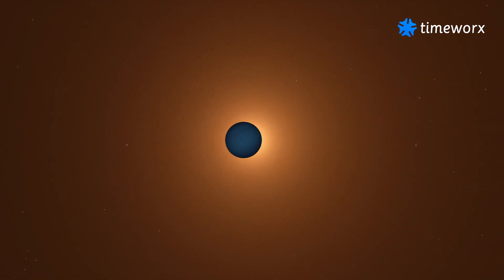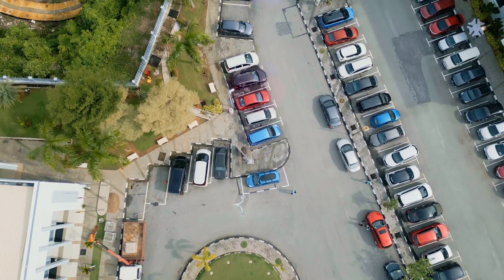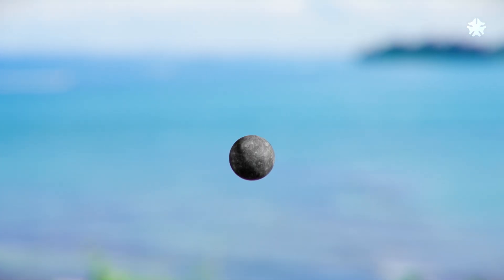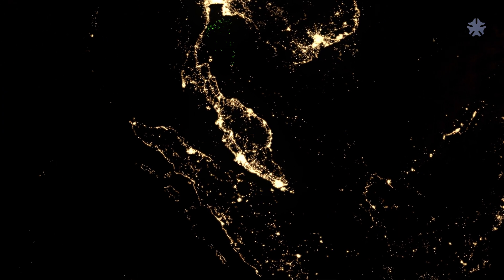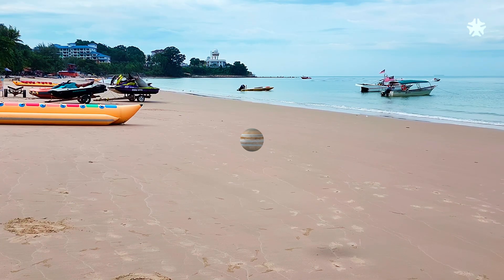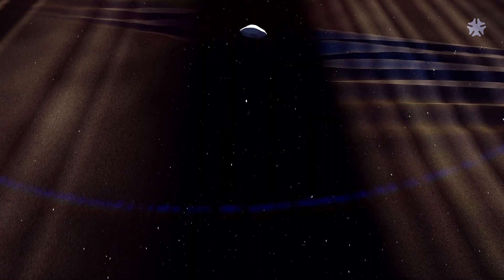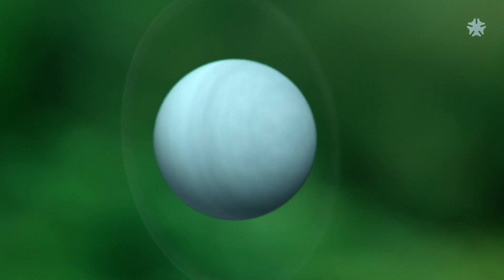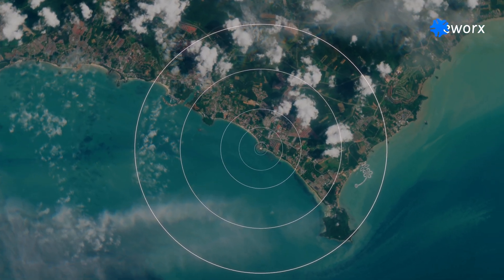Malaysia's Virtual Scale Model of the Solar System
00:00 Intro Scale Model of the Solar System
00:30 The Sun
01:14 Mercury
02:04 Venus
02:46 Earth
03:44 Mars
04:28 Jupiter
05:21 Saturn
06:02 Uranus
06:35 Neptune
08:02 Outro
08:20 End credits

The Solar System is vast. In order to enhance our comprehension, we scaled it down a billion times and projected it onto the coastline of Peninsular Malaysia.

*The Sun | 0 m | 139 cm* (𝘥𝘪𝘴𝘵𝘢𝘯𝘤𝘦 𝘧𝘳𝘰𝘮 𝘴𝘶𝘯 𝘢𝘯𝘥 𝘥𝘪𝘢𝘮𝘦𝘵𝘦𝘳 𝘰𝘧 𝘰𝘣𝘫𝘦𝘤𝘵 𝘪𝘯 𝘴𝘤𝘢𝘭𝘦 𝘮𝘰𝘥𝘦𝘭)
We begin our journey at the Teluk Kemang Observatory in Port Dickson with the Sun at the centre of our scale model. In this scale model, the Sun is represented by a 139 cm-diameter sphere. The Sun's mass accounts for approximately 99.9% of the total mass of the Solar System. The hottest part of the Sun is its core, where temperatures exceed 15 million °C. Here, hydrogen is being converted into helium. This nuclear fusion reaction produces enormous amounts of energy.

*Mercury | 58 m | 5 mm*
Mercury is the smallest of the eight planets in our solar system. It is also the fastest planet, orbiting around the Sun every 88 Earth days. However, one solar day (sunrise to sunrise) on Mercury is equivalent to approximately 176 Earth days. This means that one side of Mercury will be in sunlight for one Mercurian year of 88 Earth days.

*Venus | 108 m | 1.2 cm*
Venus is sometimes referred to as Earth's "twin" due to its comparable size and mass. The thick, CO2-rich atmosphere of Venus generates a strong greenhouse effect, making it the hottest planet in the Solar System. Radar can pierce the thick clouds to reveal the surface beneath and several missions have observed Venus' surface in the past decades.

*Earth | 150 m | 1.3 cm*
Earth is the only planet in our Solar System that has liquid water on the surface. Oceans cover approximately 70% of the Earth's crust. The presence of liquid water, combined with other hospitable conditions, allowed life to develop and spread globally. Today, the world's population exceeds 8 billion. Human presence is clearly visible from space on the night side of our planet.

*Mars | 228 m | 7 mm*
Mars is also known as the "Red Planet", because of its iron-rich minerals.
The length of a Martian day, or "sol," is 24.6 hours, which is comparable to a day on Earth. Mars, like Earth, has a tilted axis of rotation and different seasons. The seasons create CO2-ice, which covers the polar areas.

*Jupiter | 779 m | 14.3 cm*
Jupiter is the largest planet in our Solar System. Jupiter is a gas giant, which means its chemical makeup consists largely of hydrogen and helium. The gas giant rotates very quickly, with one rotation taking just under 10 hours, making it the shortest day in our Solar System. Jupiter's most distinctive feature is The Great Red Spot, a massive storm larger than Earth that has been raging for more than 190 years.

*Saturn | 1.4 km | 12.1 cm*
The gas giant Saturn has the most prominent ring system of the outer planets. One day on Saturn lasts only 10.7 hours. The rings are mostly made of water ice, with particles ranging from dust-sized grains to boulders as big as a house. Within the ring’s plane, shepherd moons such as
Daphnis are sculpting the rings. Gravity from the little moon causes waves to rise along the boundaries of the gap it created.

*Uranus | 2.9 km | 5.1 cm*
Uranus is categorized as an ice giant. Most of the planet is made of water, ammonia and methane. The ice giant is surrounded by a faint ring system. Uranus appears to rotate sideways due to its unusual tilt.

*Neptune | 4.5 km | 5.0 cm*
In the actual Solar System, sunlight takes slightly longer than 4 hours to get from the Sun to outermost planet. Only a few space probes have visited this region of space. Only one, Voyager 2, performed a flyby of the next planet, Neptune, the farthest planet in the Solar System. It takes the outermost planet almost 165 years to orbit the Sun. Many images of Neptune, captured during the Voyager 2 flyby, show the planet in a much deeper blue. Recently, researchers rebalanced the images using additional data sources, resulting in images more accurately reflecting the true colours.

Credits:
3D Model of the Sun: Matthew Ames
3D Models of the planets: Arfat Ikhte Rohman
3D Model Daphnis: Thomas, P., Joseph, J., and Ansty, T., Saturn Small Moon Shape Models Bundle
HDRi Star Map:NASA/Goddard Space Flight Center, Scientific Visualisation Studio, Gaia DR2: ESA/Gaia/DPAC
Detailed Images Earth: NASA Visible Earth
Detailed Images Jupiter: NASA's Goddard Space Flight Center, Space Telescope Science Institute
Music: "Space Atmospheric Background", Ivymusic, Pixabay | "Epic Dramatic Inspirational Logo", Audiorezout, Pixabay
Narration: Speechma
Sound Effects: ZapSplat |  Alice_soundz, Pixabay